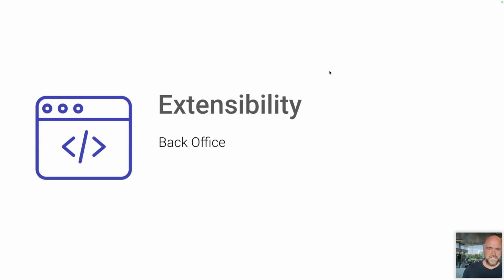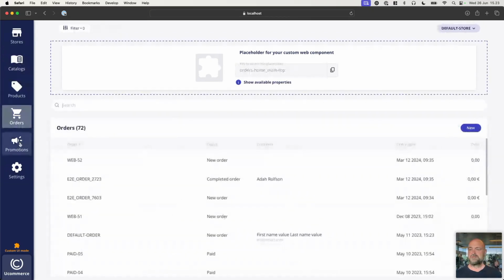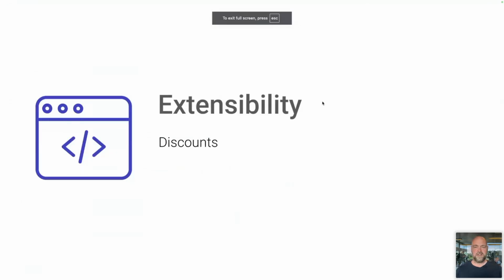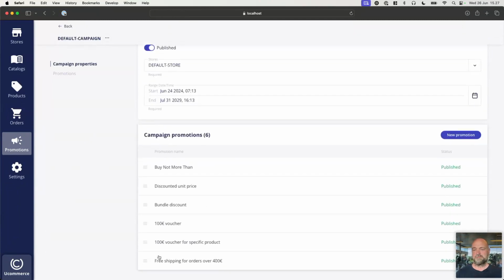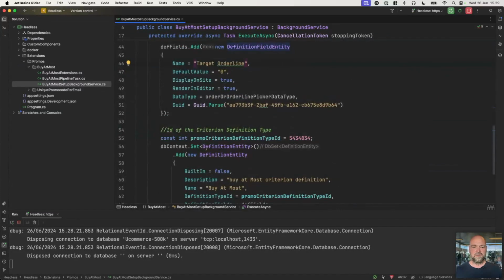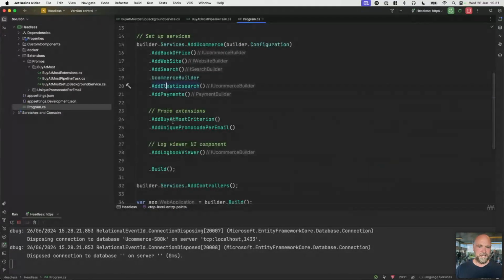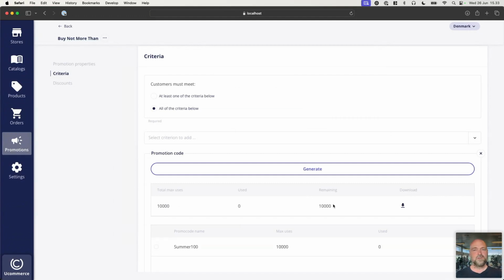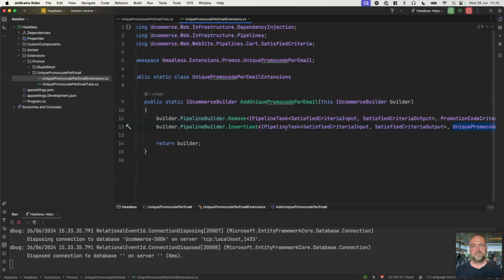Extensibility - Product Update June 2024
Another feature of Ucommerce is the introduction of a fully customizable back office UI. We understand that every business has unique requirements, and with this latest update, you have the freedom to tailor and extend the back office UI according to your specific needs.

In this video, our CEO & Founder will take you through how to leverage the new capabilities Ucommerce Next Gen offers.

Whether it's refining order management, product management, or other built-in pages, you now have the tools to create a bespoke environment that aligns perfectly with your business objectives.

We've received a lot of feedback about this particular aspect, and that's why we've built it. We listen to your feedback and make adjustments accordingly.

00:00 Introduction to Back Office Extensibility
02:04 Where to hook in
03:26 Order editor
05:50 Discounts
07:30 Promotion engine
14:47 Definition Inheritance